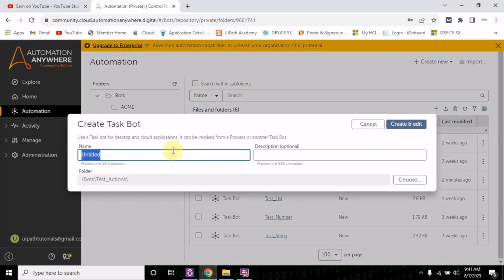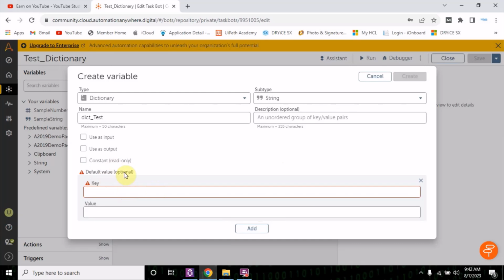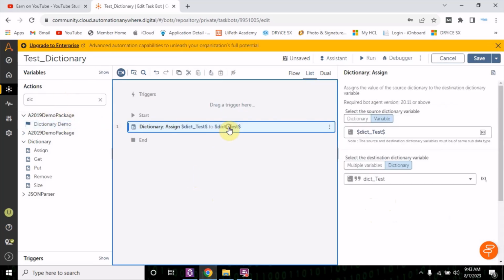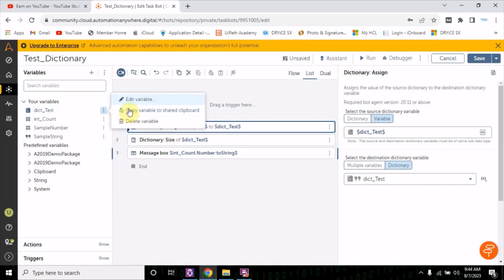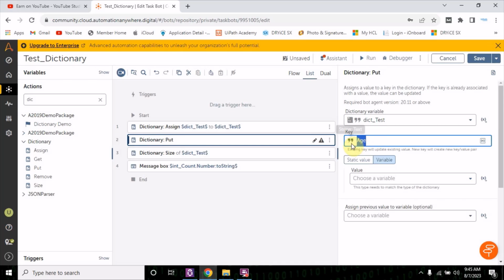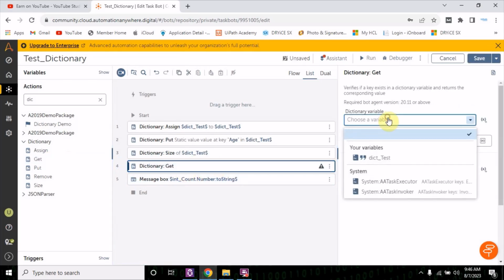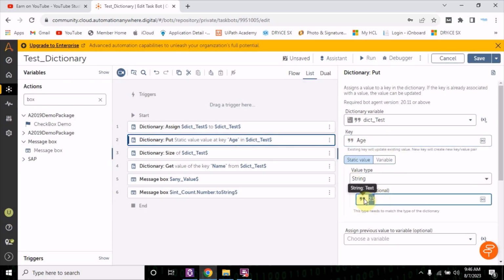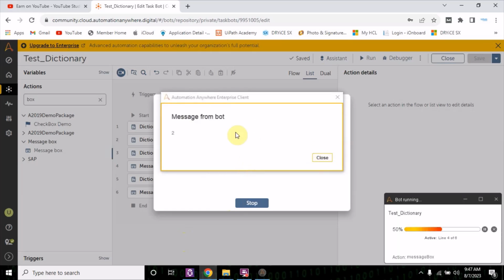Automation Anywhere 360 Dictionary Actions